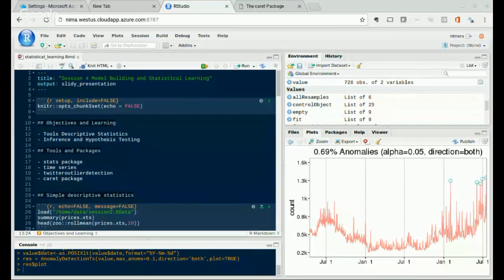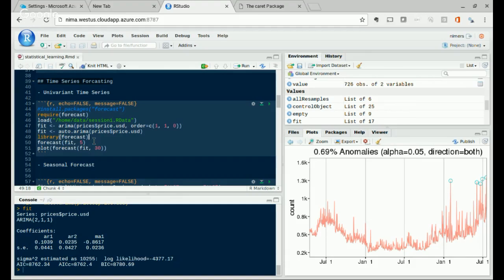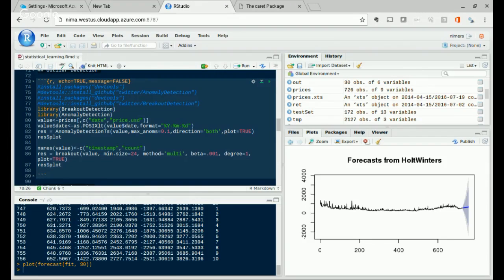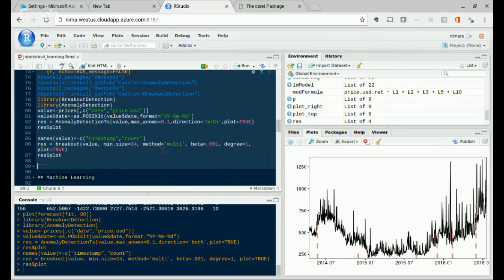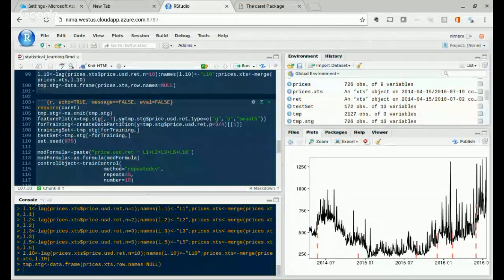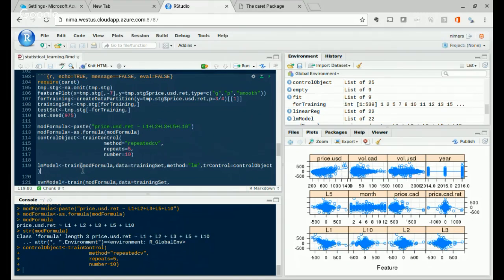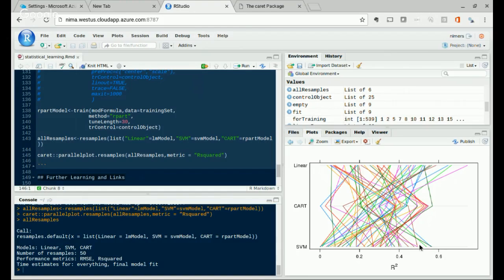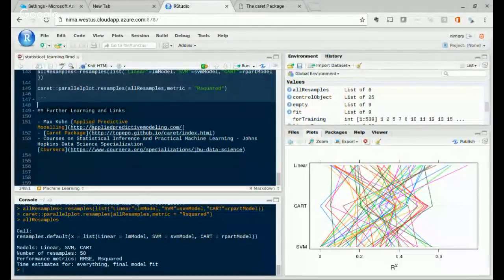Data Science for Trading Analytics and Risk Managers - Session 4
Data Science for Trading Professionals and Risk Managers - Session 4